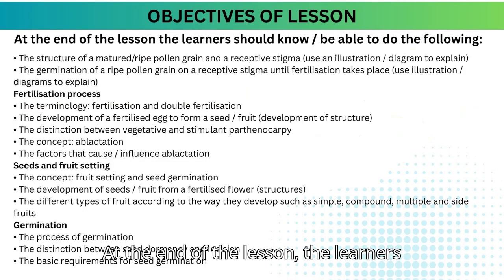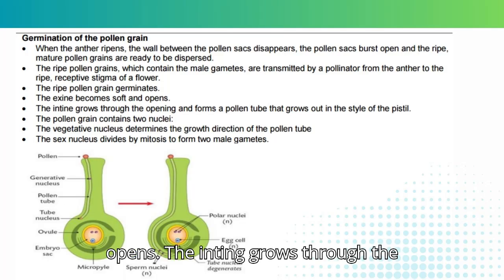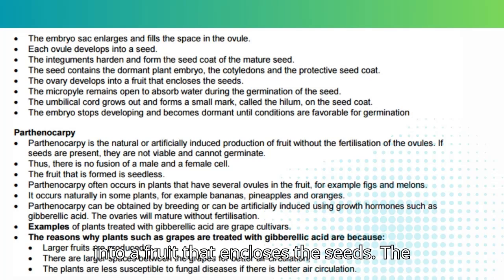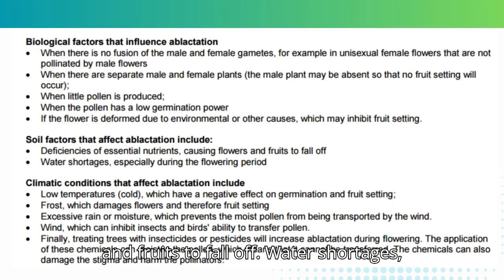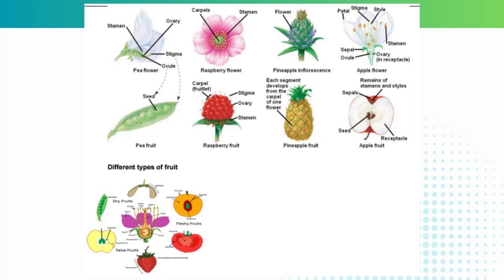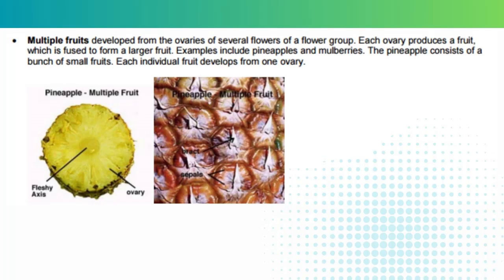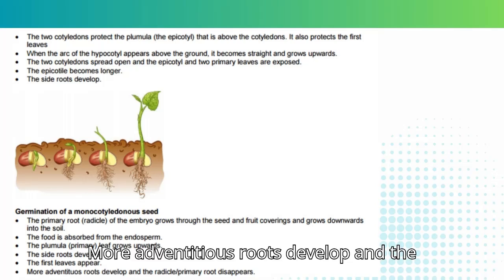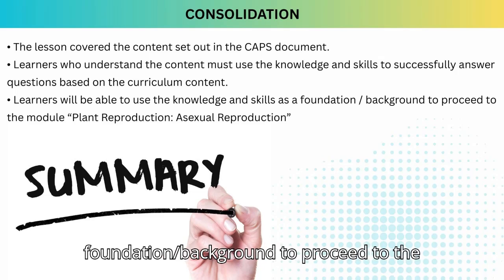Fertilisation and ablactation: Seeds and fruit setting, Germination of seeds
Agricultural Sciences grade 11: Fertilisation and ablactation: Seeds and fruit setting, Germination of seeds

Learn all about fertilization and ablactation in this informative video. Discover the process of seeds and fruit setting, as well as the germination of seeds. Perfect for anyone interested in plant biology!
Learn about the process of fertilization and ablactation in plants, as well as how seeds and fruit are set and the germination process. This informative video covers everything you need to know about plant reproduction and growth!Learn about the process of fertilization, fruit setting, and seed germination in this comprehensive video on plant reproduction. Perfect for students studying botany or gardening enthusiasts looking to deepen their knowledge!

your ultimate learning hub!We provide free, high-quality educational videos in subjects like Mathematics, Life Sciences, Physical Sciences, Technology, Geography, Agricultural Sciences, and more. Perfect for students, teachers, and homeschoolers looking for CAPS-aligned content and exam prep from Grade 7 to Grade 12.